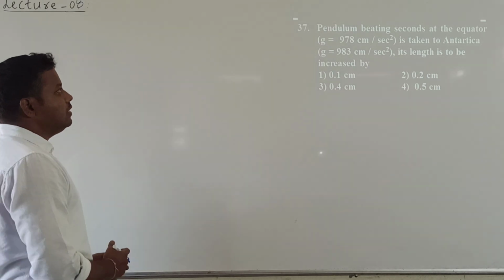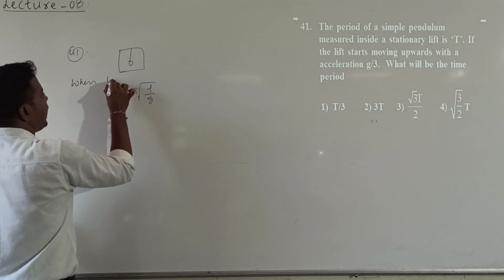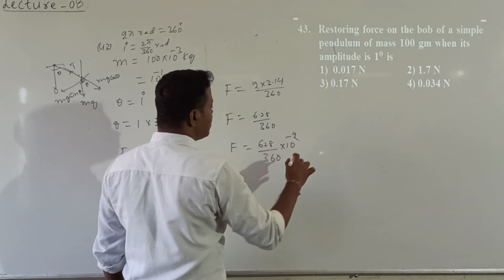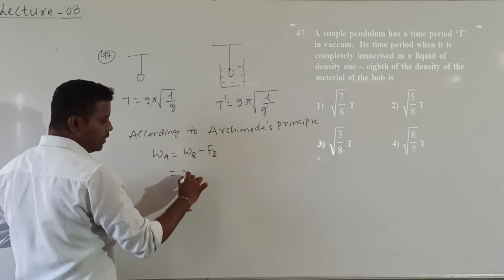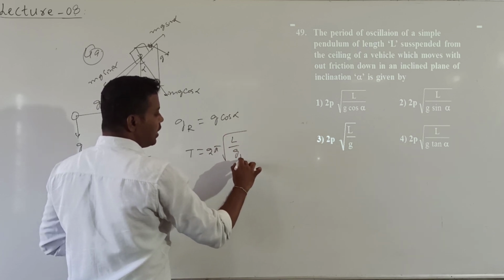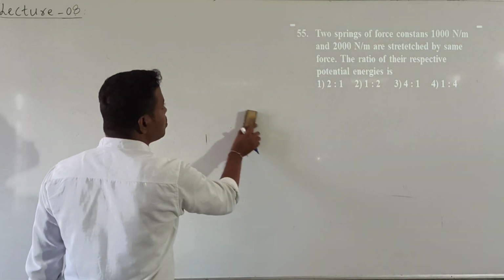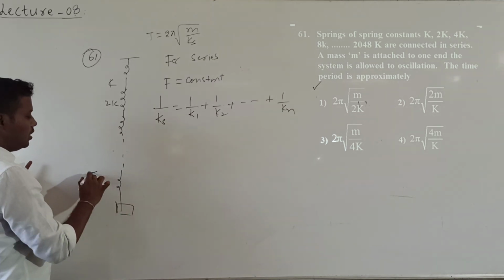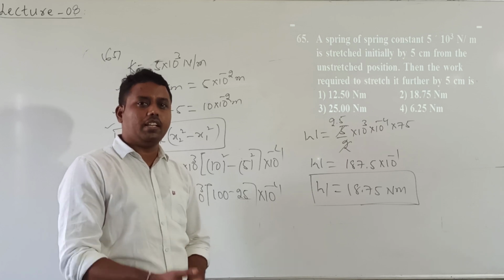LECTURE - 08 | II PUC PHYSICS | OSCILLATIONS | BY ASHOK SIR